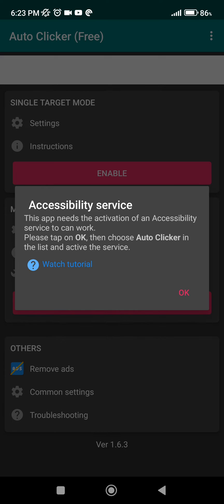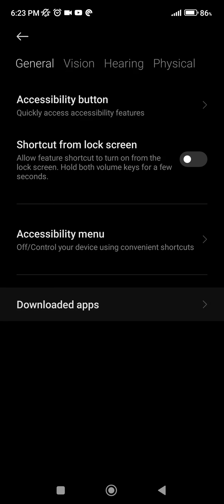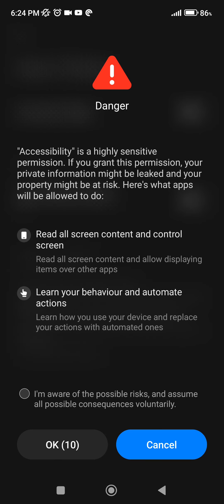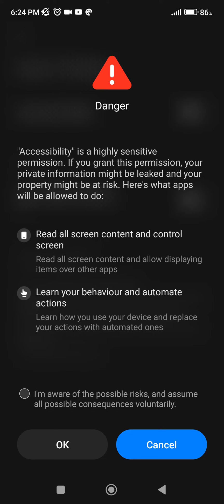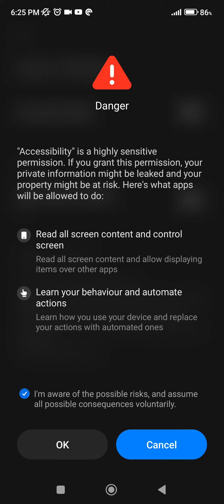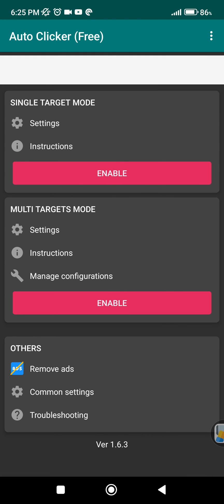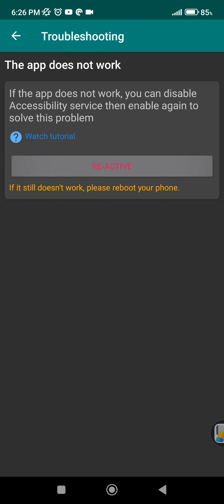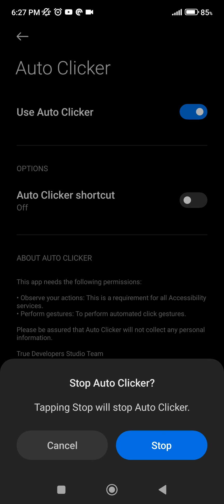How to give permission to Auto Clicker?